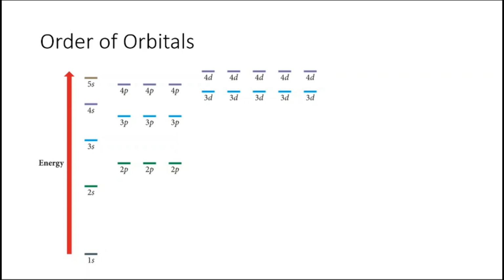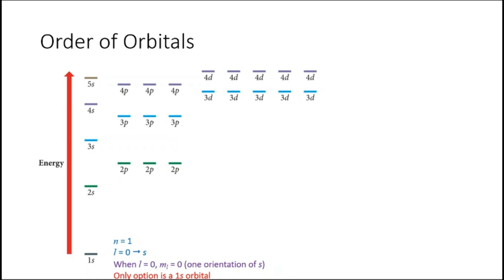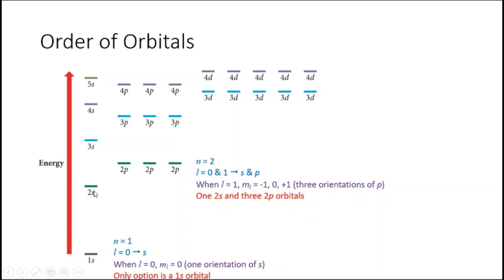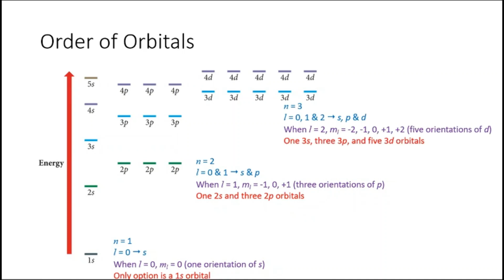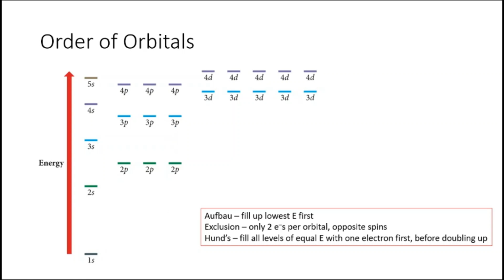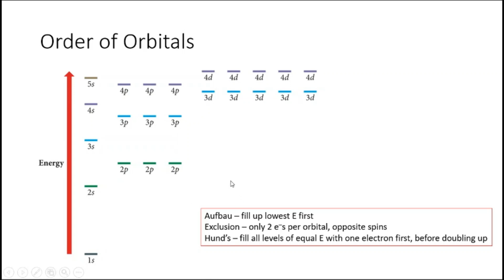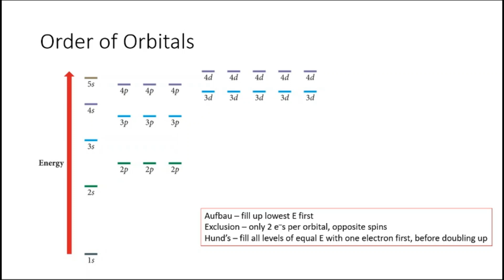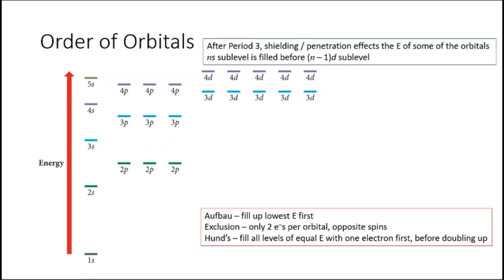Ch. 8_Spring 2020 - Filling up the orbitals with electrons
Image from Chemistry, The Molecular Nature of Matter and Change, 8th Ed. by Siberberg; Publisher: McGraw-Hill